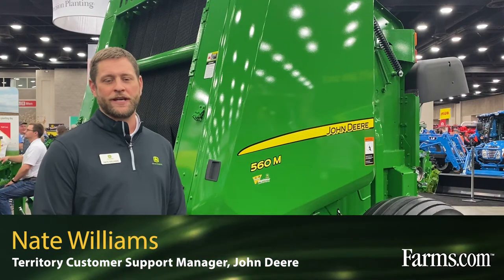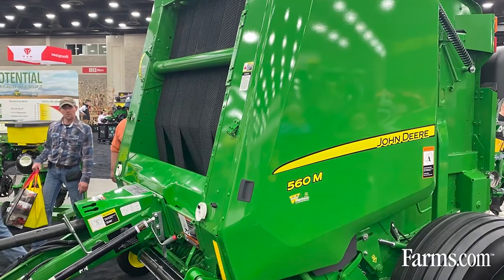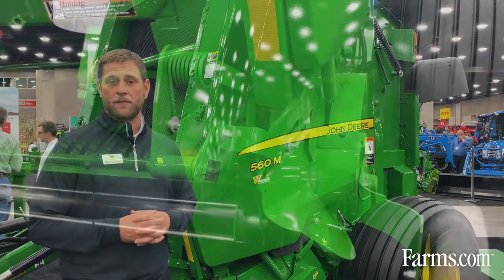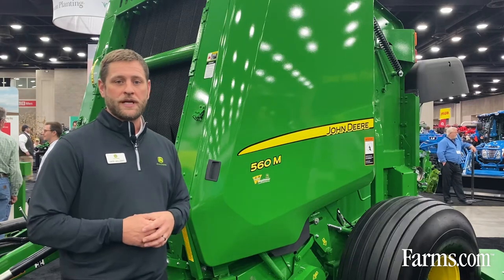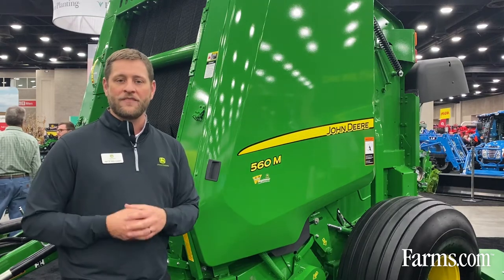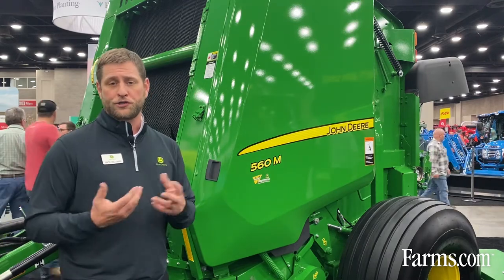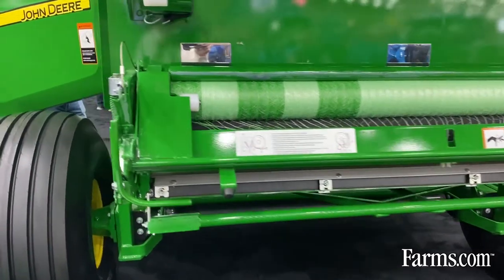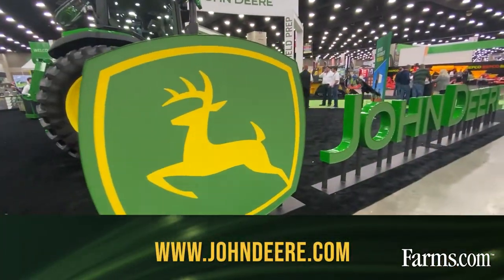John Deere 560M — 2022 Baler Overview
Nate Williams, Territory Customer Support Manager with John Deere, provides an overview of its 560M baler.